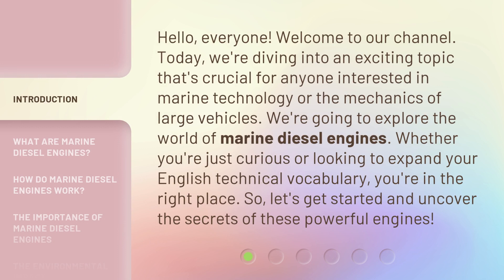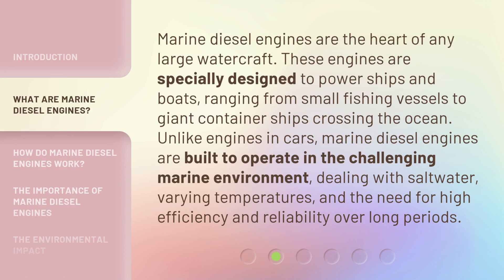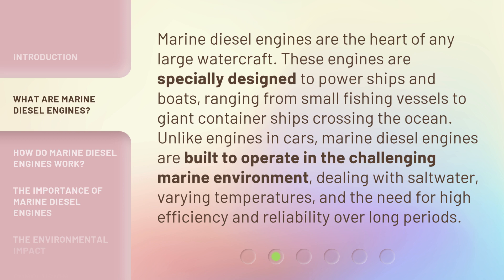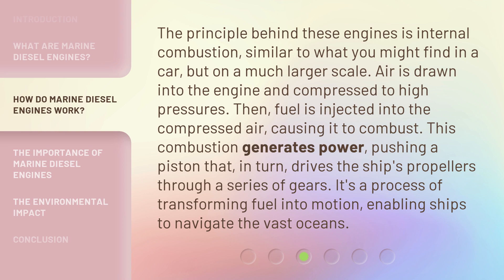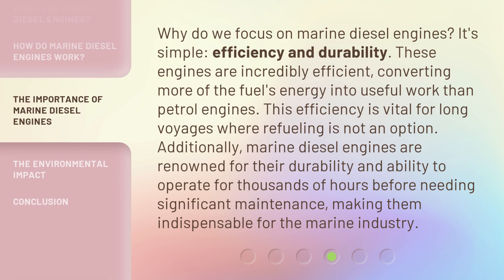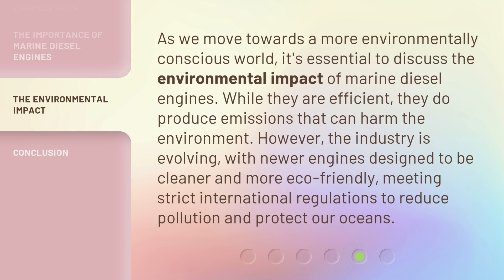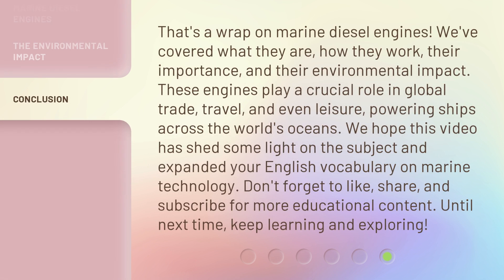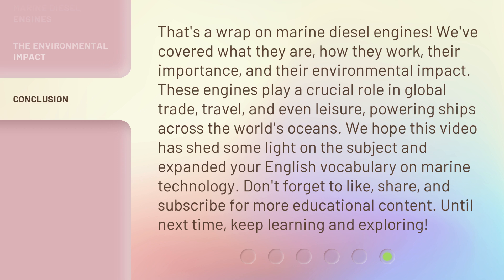Understanding Marine Diesel Engines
Unraveling Marine Diesel Engines: A Beginner's Guide • Join us as we dive into the fascinating world of marine diesel engines, exploring their inner workings and how they power ships and boats. Perfect for beginners looking to understand the basics of this essential marine technology.

00:00 • Introduction - Understanding Marine Diesel Engines
00:36 • What are Marine Diesel Engines?
01:07 • How Do Marine Diesel Engines Work?
01:43 • The Importance of Marine Diesel Engines
02:17 • The Environmental Impact